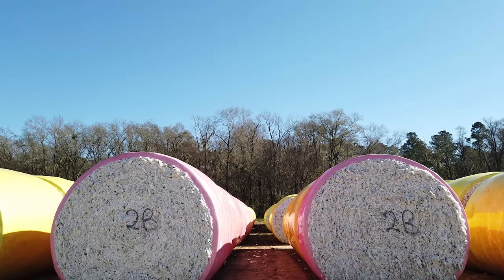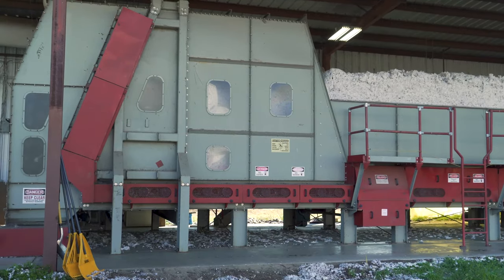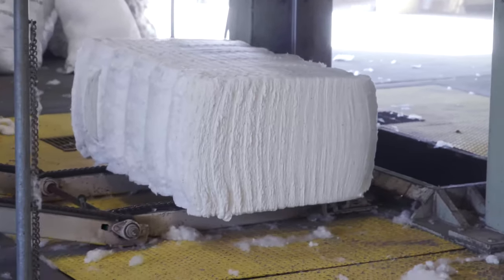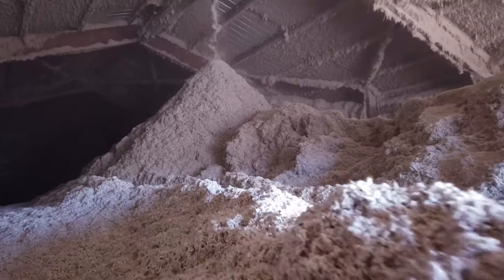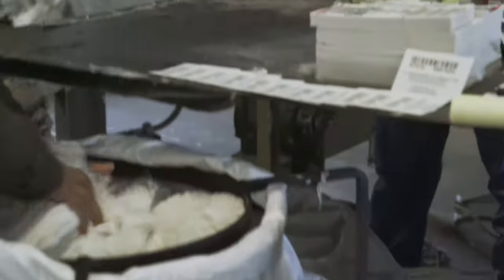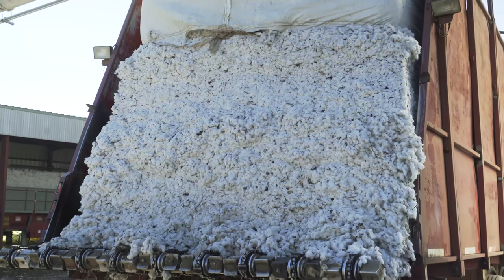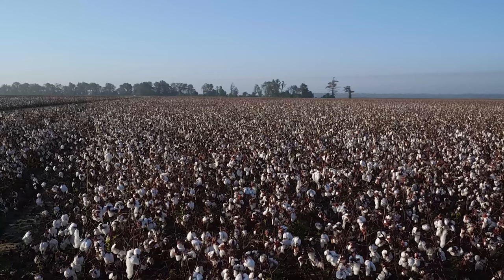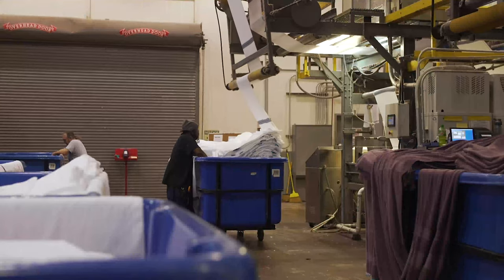How Cotton Is Ginned | Georgia Cotton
Ginning cotton has come a long way since Eli Whitney's original hand-cranked cotton gin was invented in 1793. Today, gins are mechanically operated and can process 15 tons of cotton per hour.

This video is a part of Georgia Cotton Live Exploration. Learn more and watch the full program